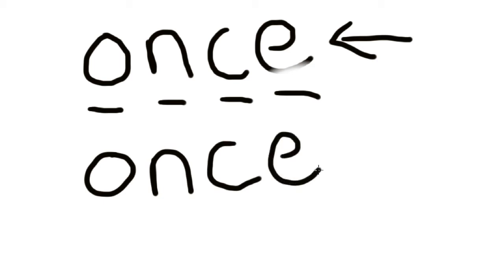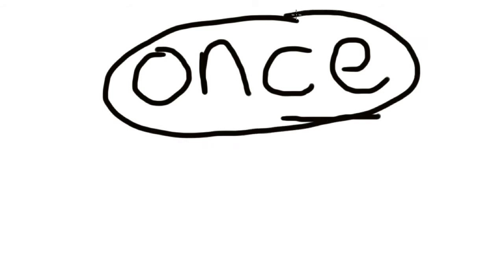Spelling irregular words #6 - "once"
Simple strategies for spelling irregular words. The word for this video is "once".